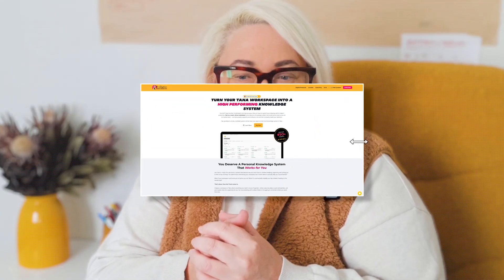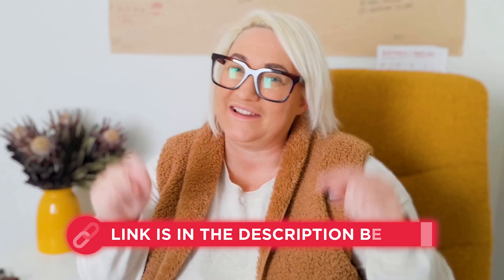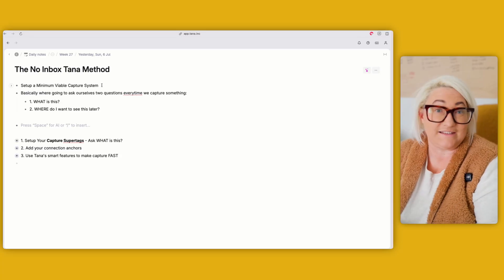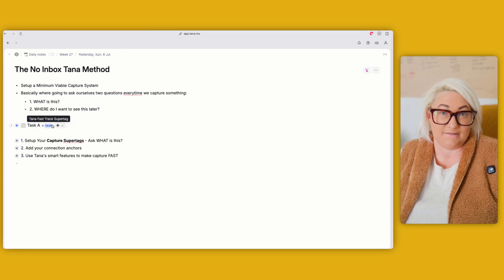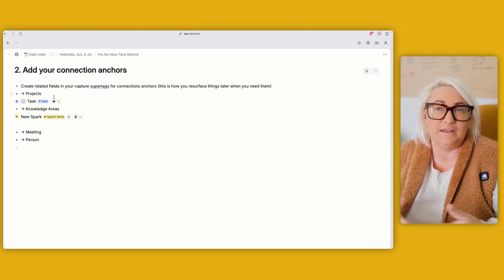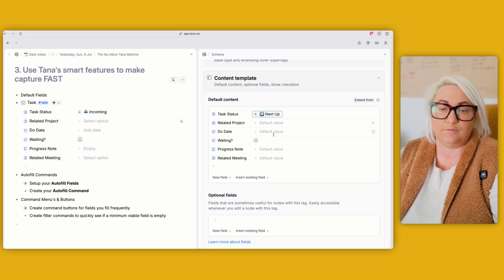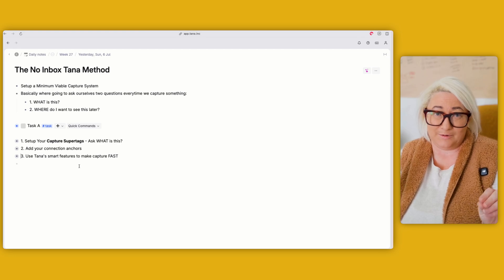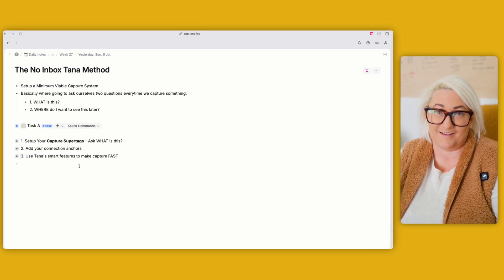My 'No Inbox' Tana Note-Taking System: How I Get Things DONE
🤯 Discover how I organise my notes without ever using an inbox - the No Inbox Tana Method saves hours of processing time each week!

🚀 Master Tana in days, not months with the Tana Fast Track Course

⁉️ Got a question? Drop it in the comments—I answer every one.

00:00 Introduction
1:48: Why traditional inboxes fail
3:51 Minimum Viable Capture System
8:37 Smart Tana Capture Features

About this video:
I haven't processed a capture inbox in over a year, yet my notes are more organized than ever. In this video, I share my No Inbox Tana Method that eliminates the traditional processing bottleneck by making smart decisions at the point of capture.

Most of us have been taught that a good note system needs a capture inbox - get things out of your head fast and deal with them later. But "later" often becomes "never" and your inbox becomes a digital graveyard. I'll show you how to set up a minimum viable capture method that takes just 5 extra seconds but saves hours of processing time.

Learn how to bypass the inbox completely by asking two simple questions when capturing: WHAT is this? and WHERE do I want to see it later? Plus, discover how to leverage Tana's smart features like autofill commands and command buttons to make the whole process fast and automatic.